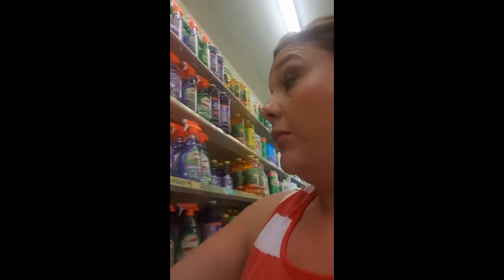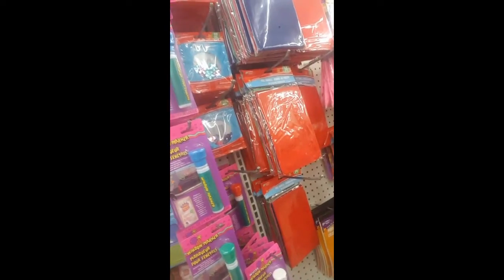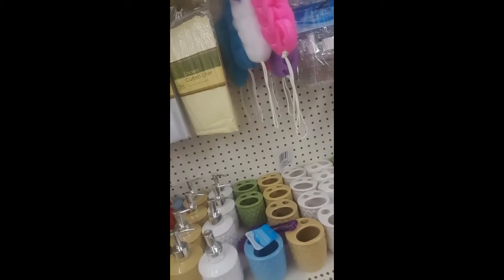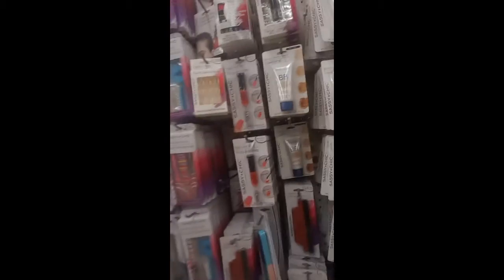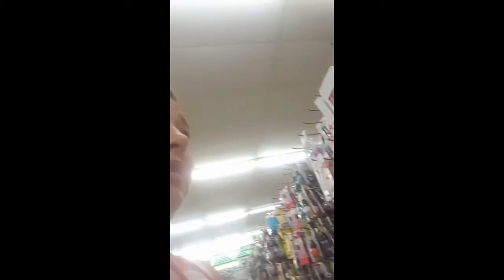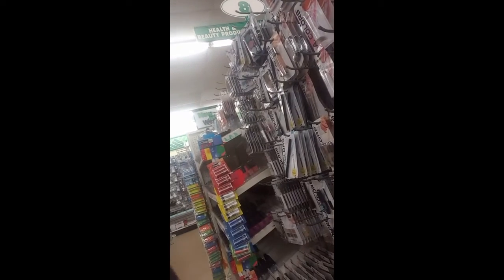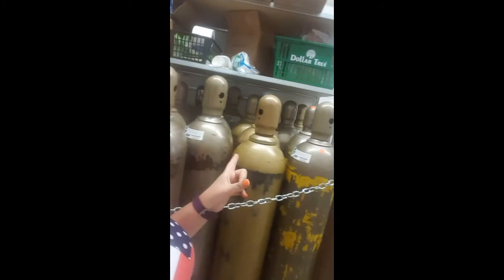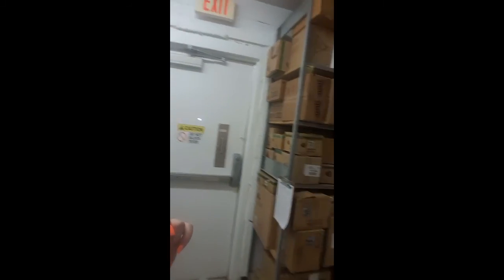What did I find at the Dollar Tree? Are you kidding me?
Dollar Tree items, do they work and how do they compare to drug store items and higher end brands